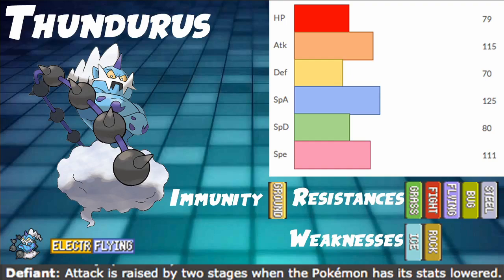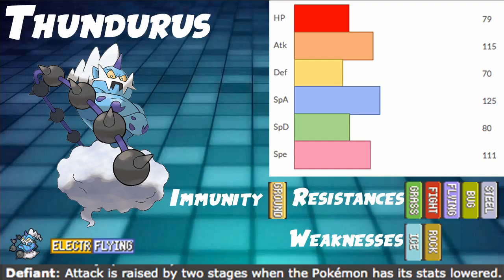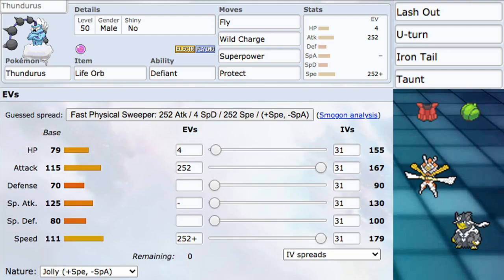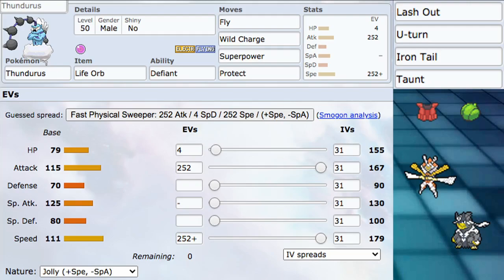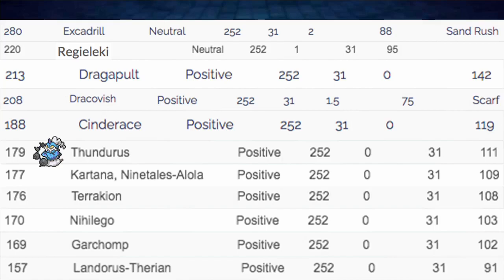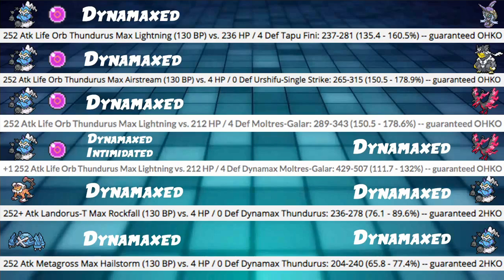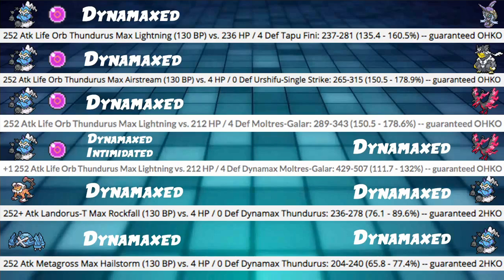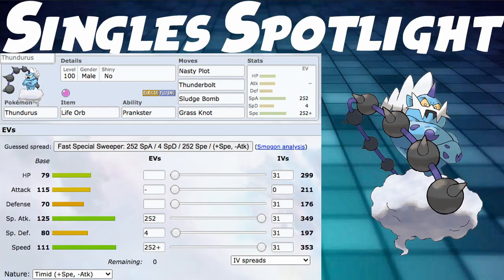Thundurus Competitive Guide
Thundurus is an Electric/Flying-Type Pokemon with a great ability and great stats.
Thundurus has the ability Defiant which gives it +2 ATK when any of its stats are lowered, which is very strong in a Dynamax meta with Lando-T & Incineroar both as top 10 Pokemon. Thundurus boasts a great SPEED stat as well as great offensive stats. It can do a lot of damage even with Defiant boosts. If you're looking for a great mon to help a physical attacker not get Intimidated, stop searching, you've found it.

-IMPORTS-

-VGC-

Thundurus (M) @ Life Orb
Ability: Defiant
Level: 50
EVs: 4 HP / 252 Atk / 252 Spe
Jolly Nature
- Fly
- Wild Charge
- Superpower
- Protect

-SINGLES-

Thundurus @ Life Orb
Ability: Prankster
EVs: 252 SpA / 4 SpD / 252 Spe
Timid Nature
IVs: 0 Atk
- Nasty Plot
- Thunderbolt
- Sludge Bomb
- Grass Knot